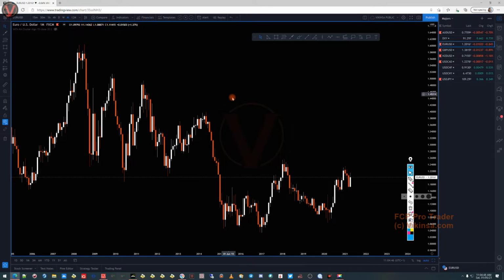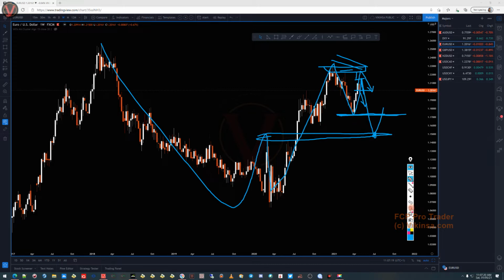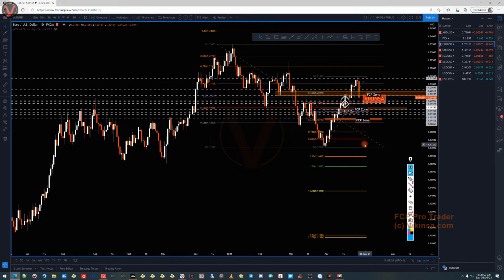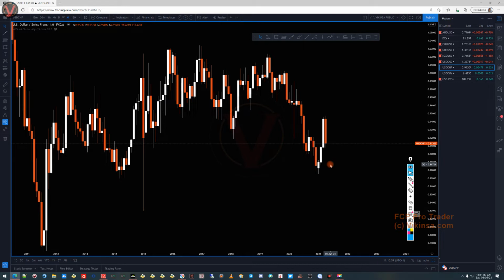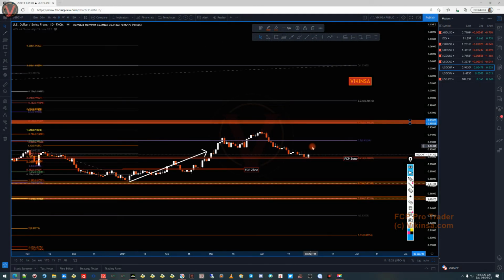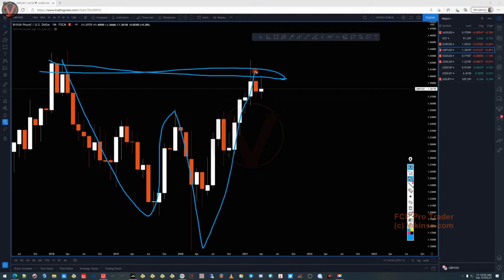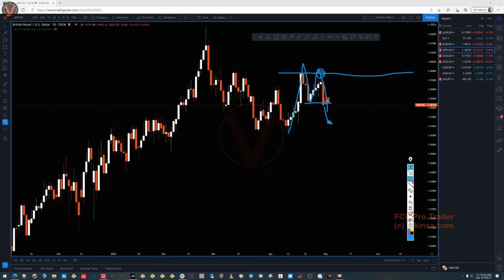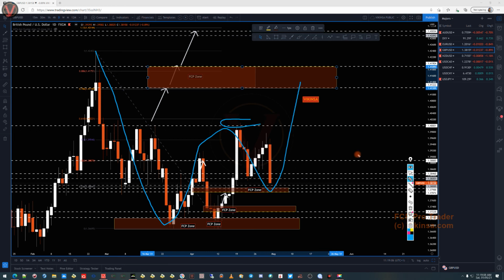Weekly Forex Analysis, Forecast & Trading Plan For EURUSD, GBPUSD, USDCHF - May 02, 2021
Traders, There are few exceptionally good trading opportunities available on few major currency pairs. Watch the latest DXY analysis before this. Dollar Strength index should help in understanding and trading these currency pairs. Lets see what opportunities are there in May 2021 in this Weekly Forex Analysis, Forecast & Trading Plan For EURUSD, GBPUSD, USDCHF - May 02, 2021

BTC: 13qu1KDKTuRoFffQFPd2dooR7XNsNgttvL
Ethereum: 0x3B03319cC288d3aC30dF74f3fE78acB10CEb2ffC
Lite Coin: MS452LhSeMT9Puosdq1WMDEdGXCAouPDwW

Rules:
1. Never trade too much
2. Never trade without a confirmation
3. Never rely on signals, do your own analysis and research too
4. Read the disclaimer and be 100% responsible for your own actions.

-Vik